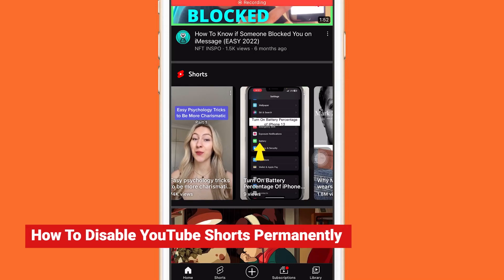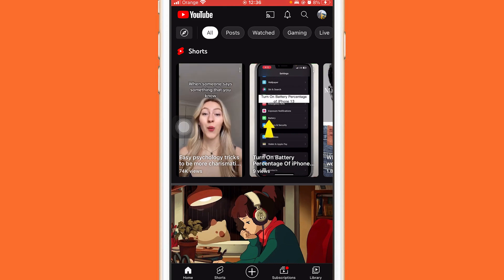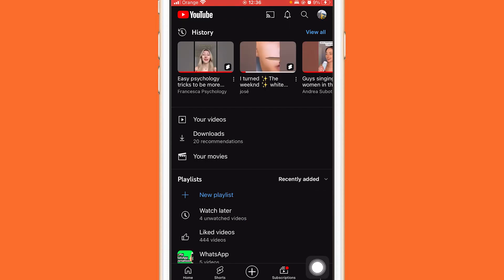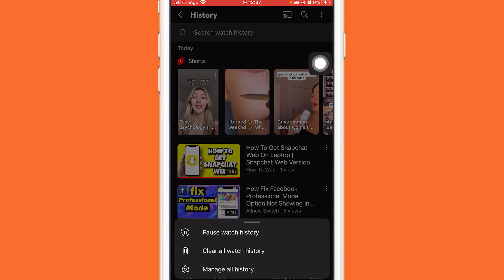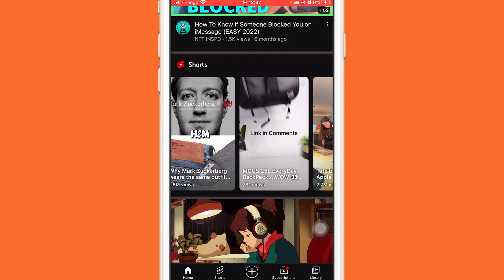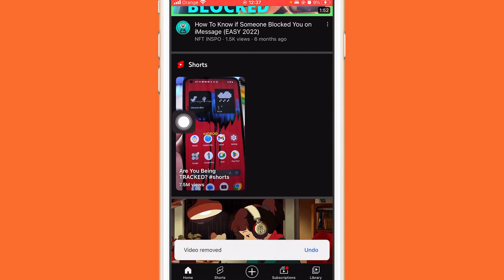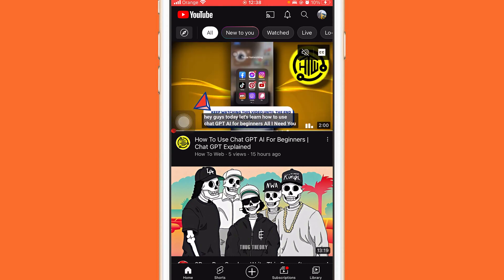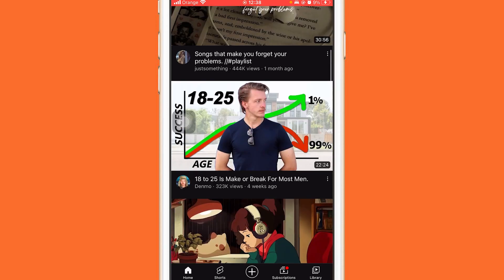2025 How to Disable/Remove YouTube Shorts Permanently?💥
2023 How to Disable/Remove YouTube Shorts Permanently?💥
you want to know how to disable YouTube Shorts or remove Shorts from the YouTube platform. Then, this is the right place. In this video, you will learn the process of disabling YouTube Shorts or removing YouTube shorts permanently. Just remain stick with the guidelines, and soon you will become able to do the same with easy steps.